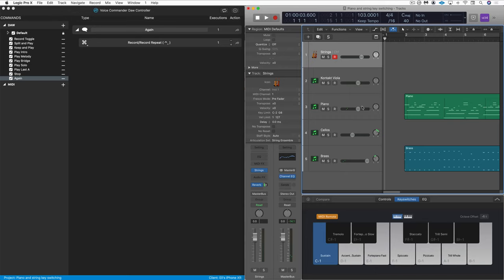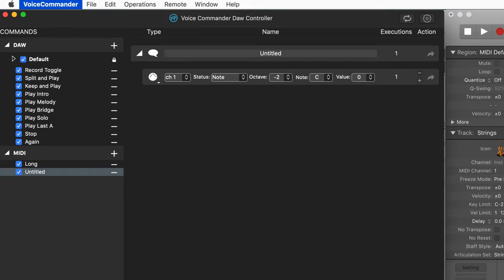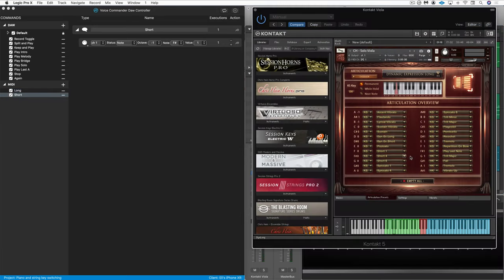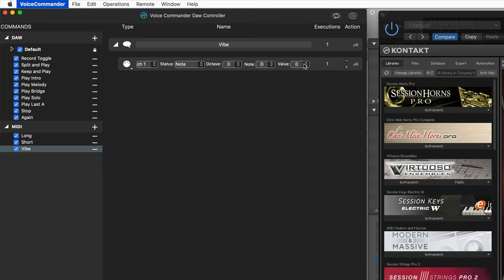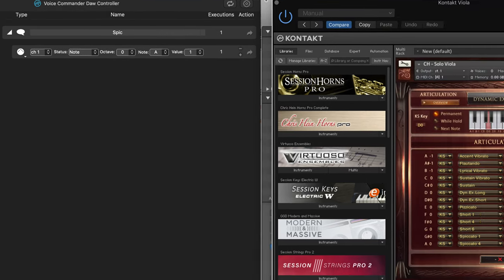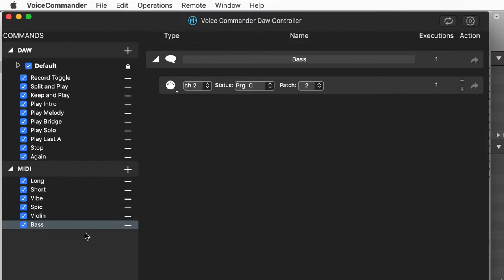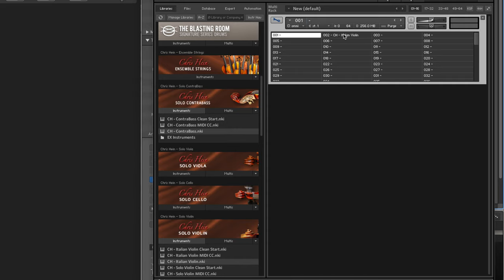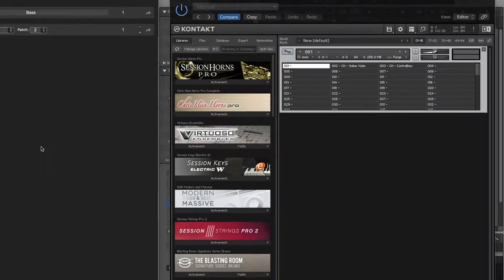Use Voice Commander From Creationauts For Hands Free Key Switching